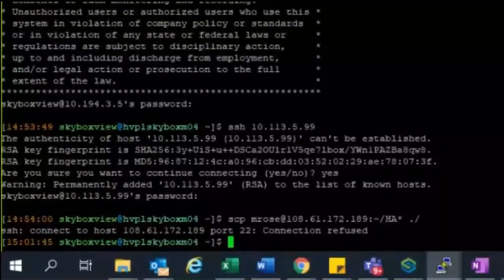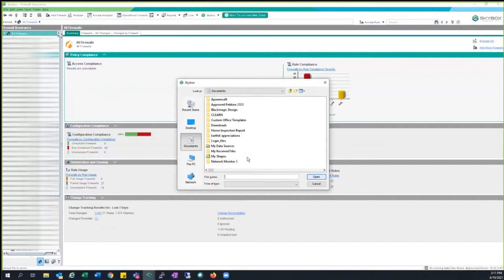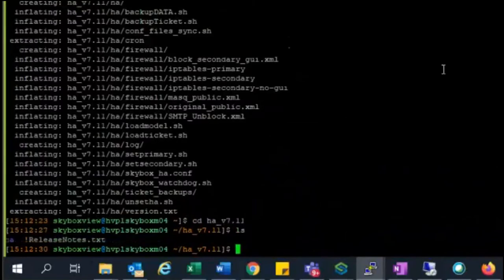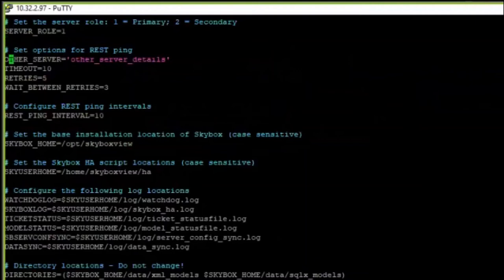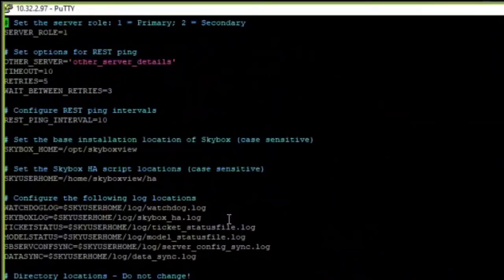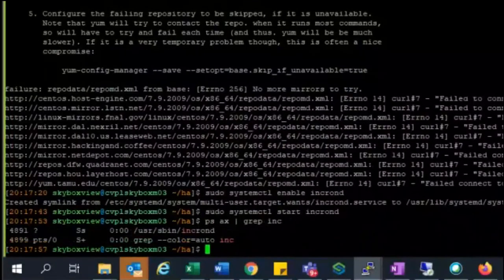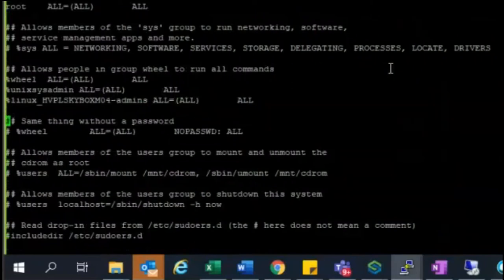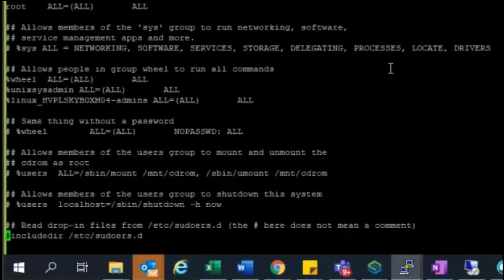How to configure High Availability | HA configuration on Skybox Server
In this video it describes about How to configure High Availability | HA configuration on Skybox Server when you have skybox server virtually configured and may  be or not available in same data center.

Link to download HA file -